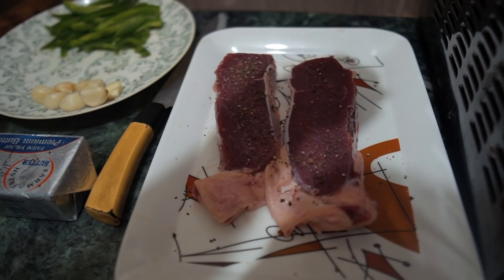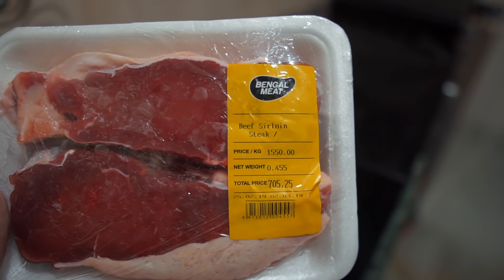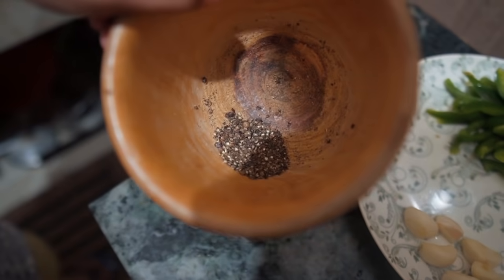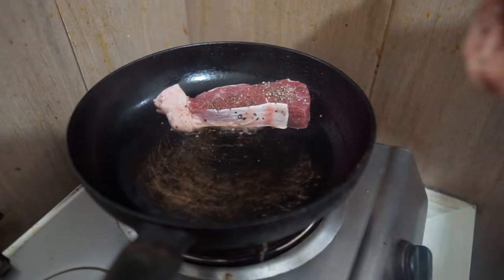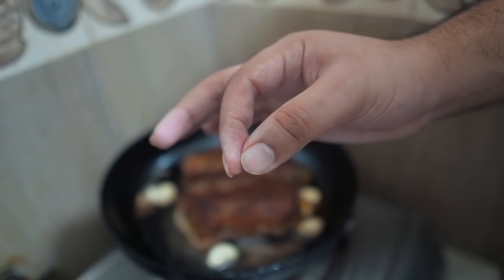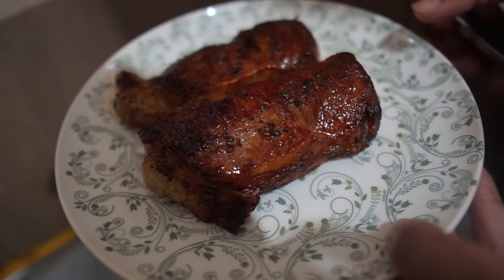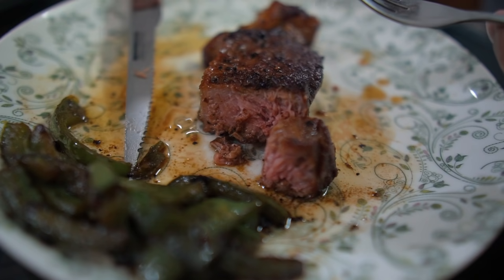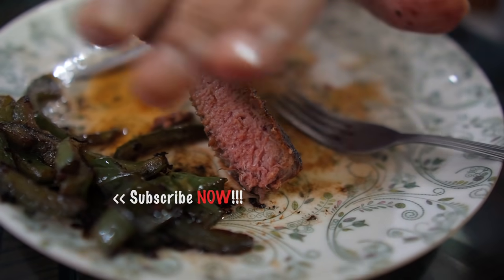Easy Beef Sirloin Steak (বাংলা) Recipe || Petuk Couple's Kitchen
Making beef steak is absolutely easy and anyone can make at their kitchen. You just need a few things to make it perfect.

Good Quality Steak Cut is absolutely necessary.
Black pepper
Salt
Butter & Oil

Flip every 1 min and cook for 6-8 mins and follow the rule of thumbs to get this perfectly cooked steak.

We bought this Sirloin steak from Bengal Meat. But we like the Rib Eye steak the most. Because rib eye consists of more fat and for that reason, rib eye is softer than this sirloin cut.

In future InShaAllah, we will try to make sauce and also rib eye steak.

And if you also like to watch our daily vlogs on different restaurants and food items then visit our other channel name "Petuk Couple".